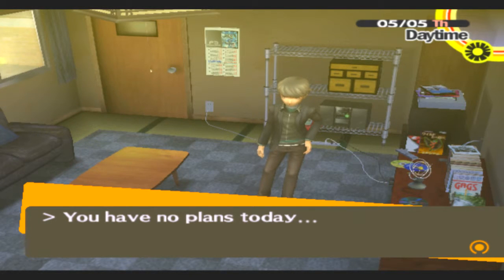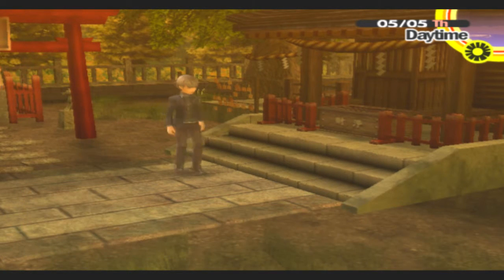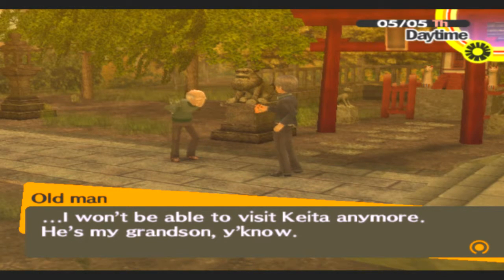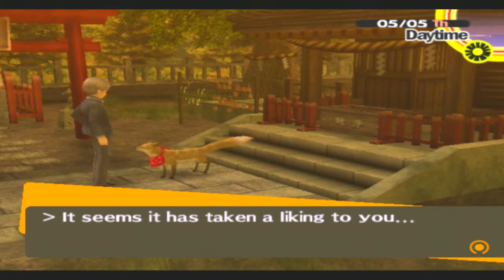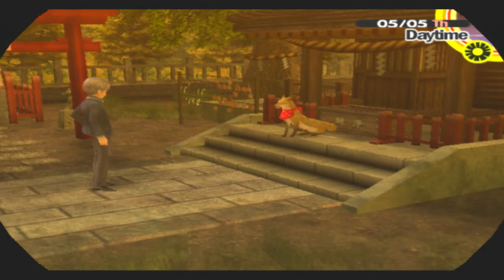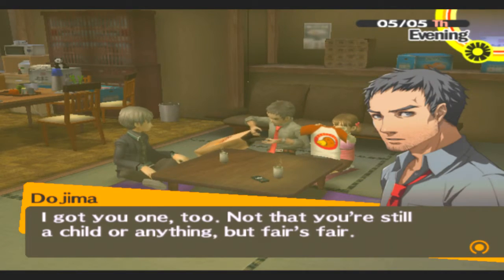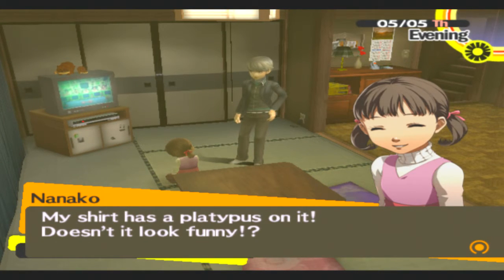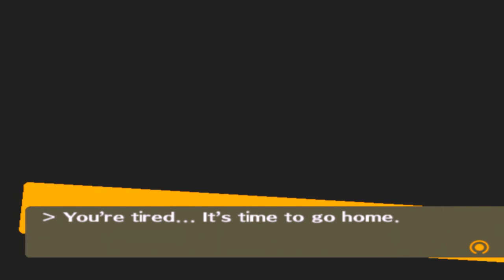LEO plays Persona 4: day by day - 05/05 - Got my new PVR Rocket!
I always wanted to be a Japanese highschool student. Now I can live out my dream vicariously in Persona 4.
Also we're gonna play this day by day so each episode will be a single day of gameplay.